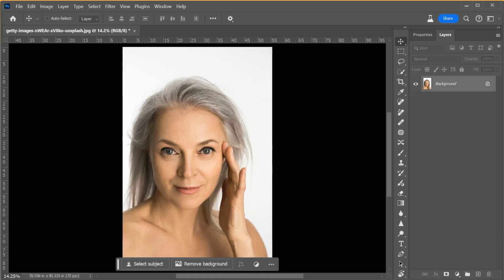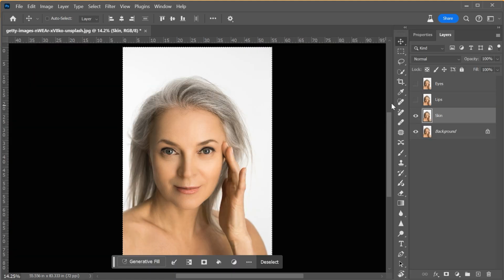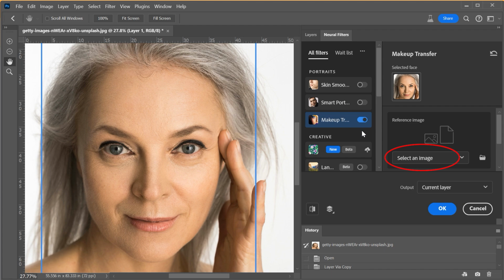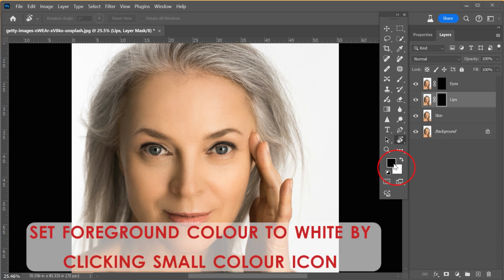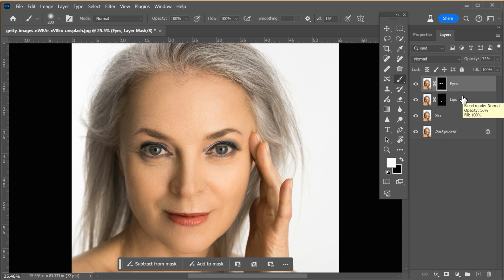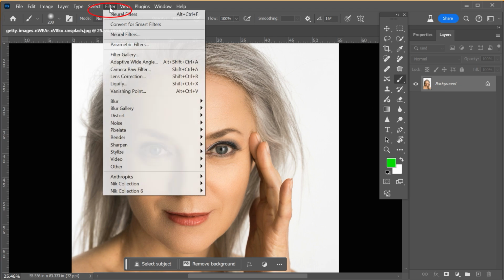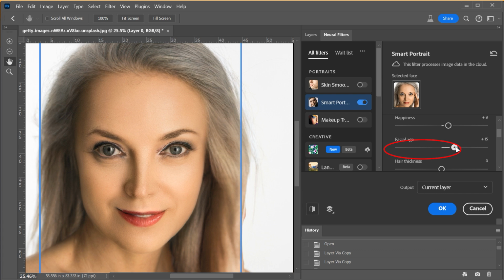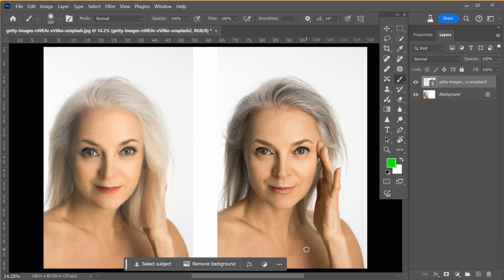Jonathan van Bilsen's Photoshop Quickies - AI Portraits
Creating beautiful portraits in photoshop has never been easier, with the help of AI